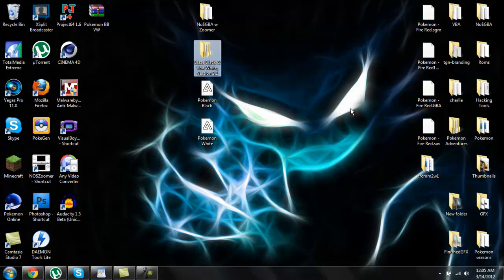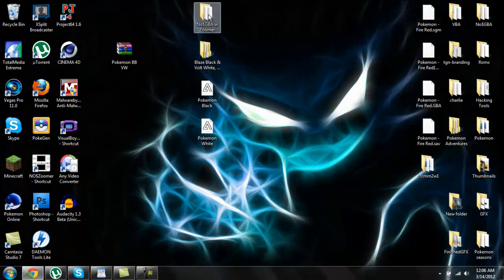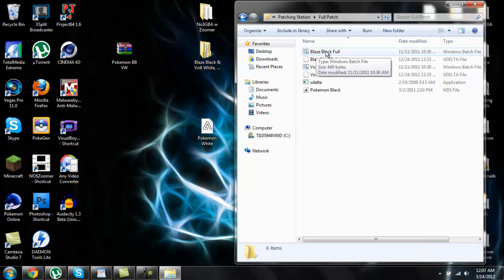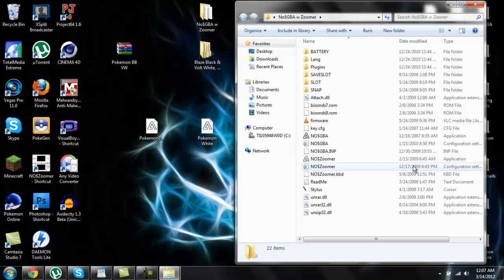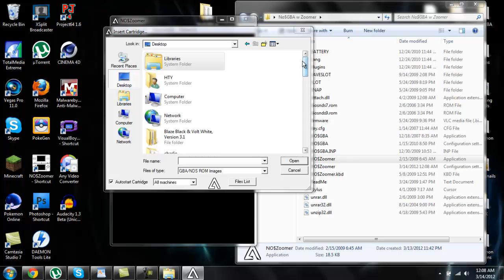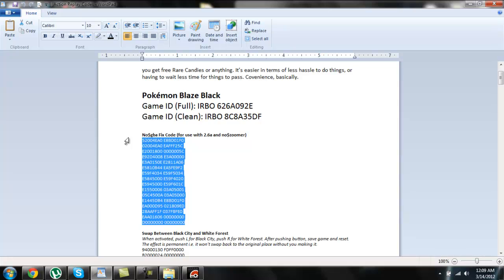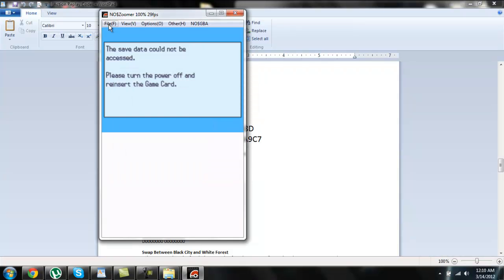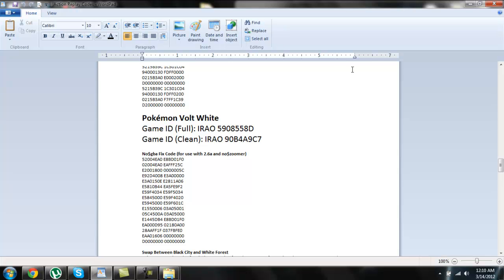How to Patch & Play Pokemon Blaze Black and Volt White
If this helped you, why not leave a like :)

Today I have a much requested tutorial for you all. A Voice walkthrough on patching and playing Pokemon Blaze Black and Volt White. All files needed to play this game can be found here!

You will also need WinRaR or a similiar program to open the RaR file. You can download WinRaR here :)
Make sure to click the correct Bit for your opperating system.

If you have any questions or Problems, let me know via a comment or by a PM if it's a little more complicated than a comment can handle. Remember, It's illegal to posses a rom of a game you do not own. Not that anyone will know...